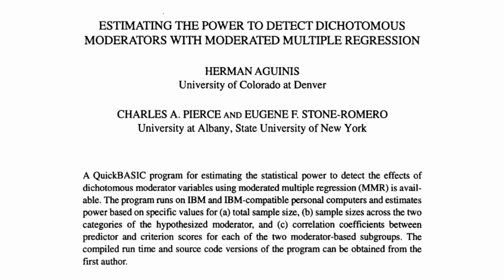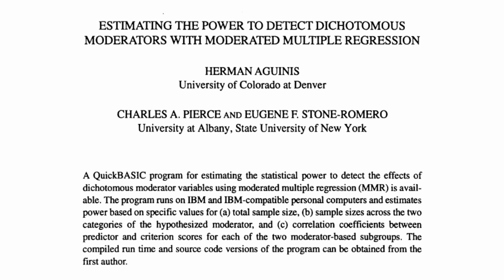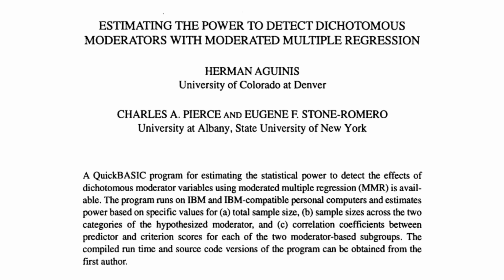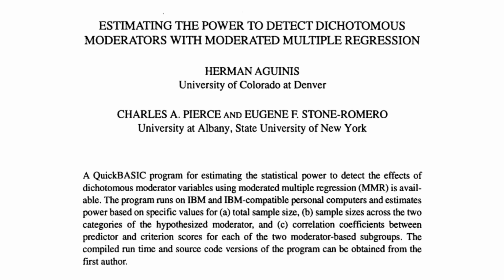Power Calculator for Detecting Dichotomous Moderators with Multiple Regression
Deep Dive Podcast:  Power Calculator for Detecting Dichotomous Moderators with Multiple Regression

Understanding how to detect moderators effectively is critical for researchers with complex data. This study sheds light on the power of Moderated Multiple Regression (MMR) for analyzing dichotomous moderators. Here are 5 key takeaways:
1️⃣ Statistical Power Challenges: MMR often struggles to detect moderating effects when small sample sizes or groups are imbalanced. These limitations can lead to Type II errors, where real moderating effects go undetected.
2️⃣ Importance of Balanced Groups: The power to detect moderators improves when groups are proportionally balanced. Significant discrepancies between group sizes reduce the accuracy of results, emphasizing the need for careful sampling.
3️⃣ Effect Size Matters: Larger differences in correlation coefficients between groups enhance MMR’s ability to detect moderators. Small effect sizes require larger samples to achieve sufficient statistical power.
4️⃣ Simulation Studies Offer Insights: Monte Carlo simulations reveal the conditions under which MMR performs optimally. These insights guide researchers in designing studies that maximize the likelihood of detecting true effects.
5️⃣ Practical Recommendations for Researchers: To improve detection, researchers should aim for large, balanced samples and carefully evaluate their study design. Exploring complementary methods, such as alternative statistical tests, can also enhance results.

MMR remains a powerful tool, but understanding its limitations is key to unlocking its full potential. How do you approach moderating effects in your research?

Get article: Aguinis, H., Pierce, C. A., & Stone-Romero, E. F. 1994. Estimating the power to detect dichotomous moderators with moderated multiple regression. Educational and Psychological Measurement, 54(3): 690-692.